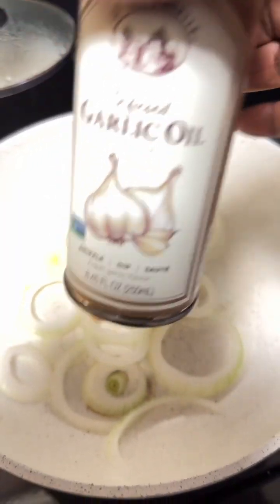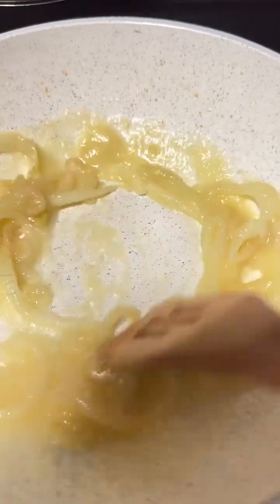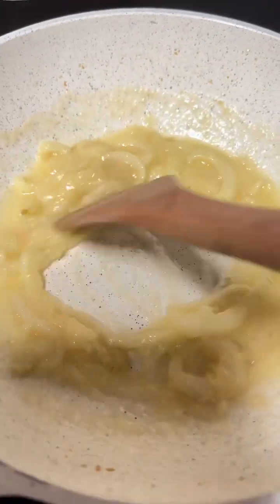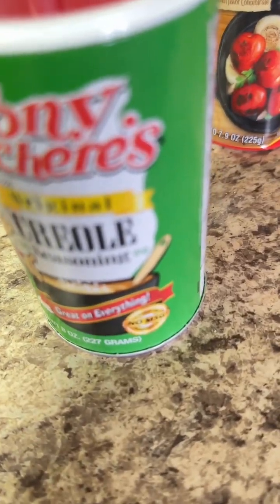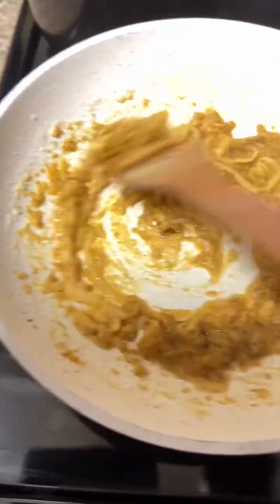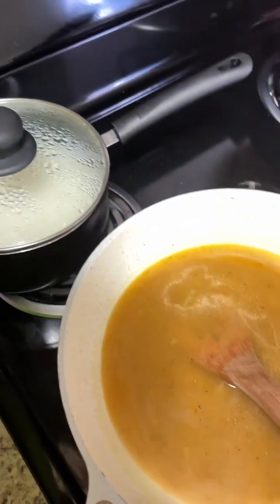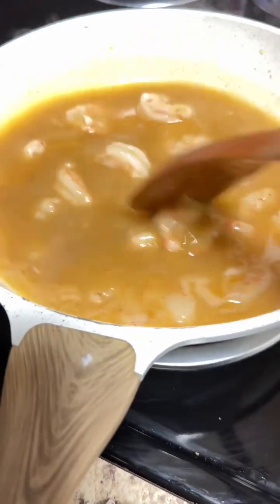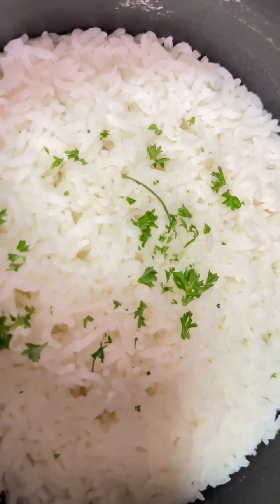How to make an easy version of Cajun Shrimp Etouffee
Thank you for your support and watching Coco‘s Channel. I hope you love and enjoy this video and share it with your family and friends. I enjoy bringing you fashion trends for plus and curvy size  bodies.

Try this spicy Cajun stew with seafood and browned roux served over rice.